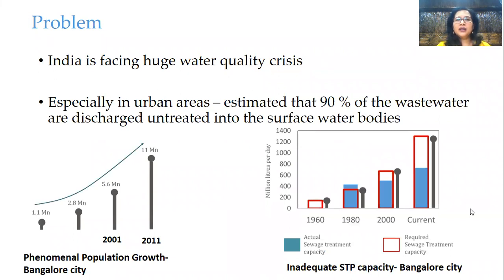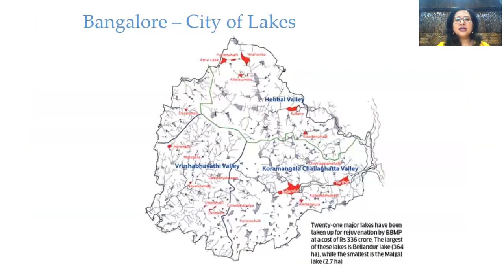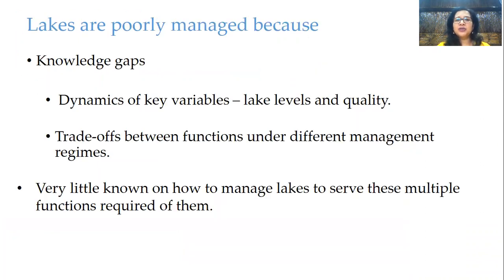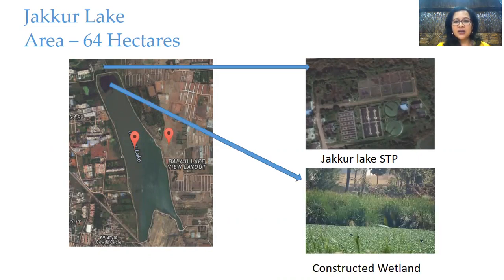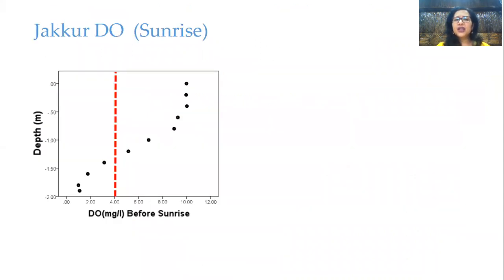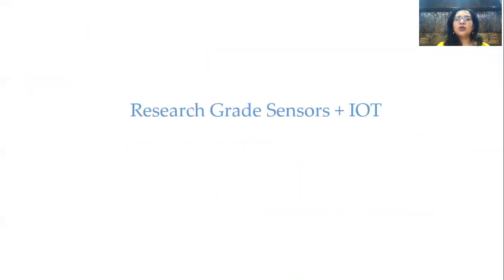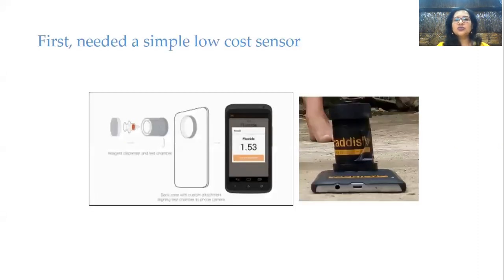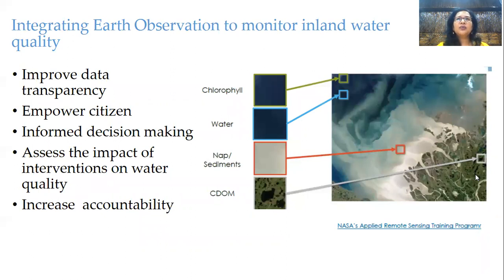GEO AquaWatch webinar: Priyanka Jamwal, Centre for Environment and Development, India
Priyanka Jamwal, Centre for Environment and Development, Ashoka Trust for Research in Ecology and the Environment, India, Data transparency: Moving from grab sample to real-time water quality monitoring